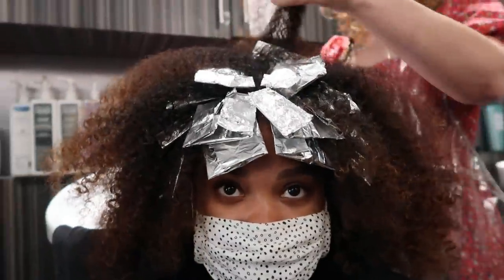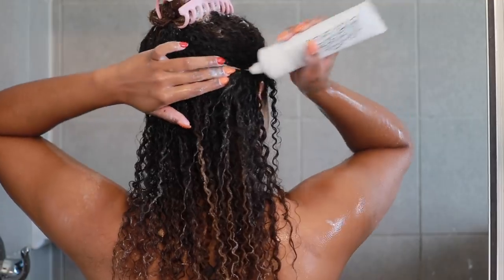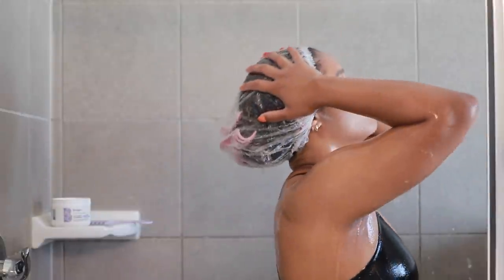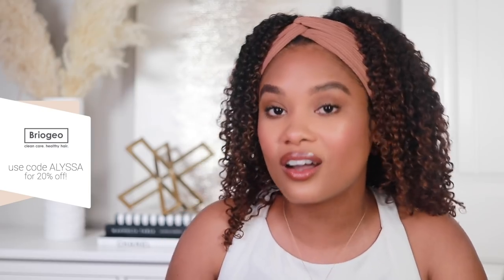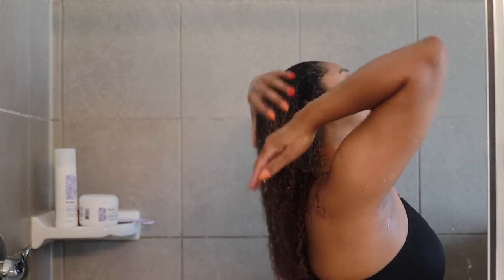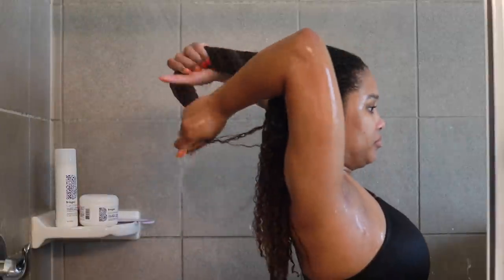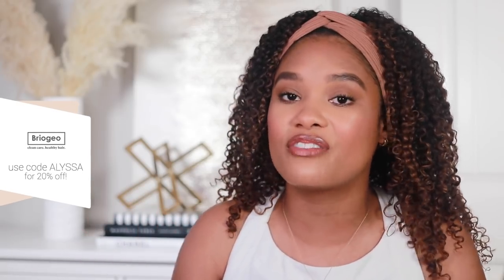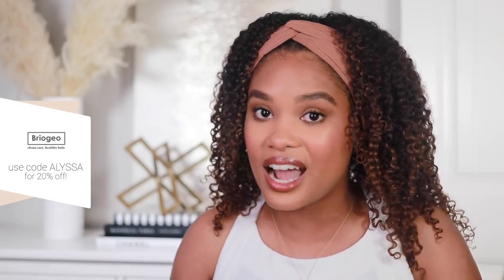hair update! NEW wash and go routine for LOW porosity, colored 3c 4a hair natural hair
SO MANY exciting things happening in this video. 1) A HUGE hair update. I've been experiencing a lot of changes with my hair so I'll be sharing my NEW wash day regimen, which is life changing for me honestly lol. And 2) I'm demoing a BRAND NEW Briogeo mask!! Their masks are some of my favorite of all time, and this one is NO different! Hope you enjoy, xo

PS. My discount code "ALYSSA" for 20% off is only going to be available for a limited time so make sure you snag your products & save some coin while you still can!

Mist spray bottle
Innersense I Create Hold gel
Innersense I Create Volume gel